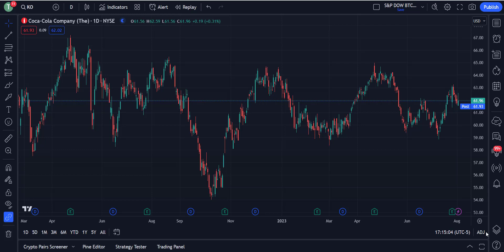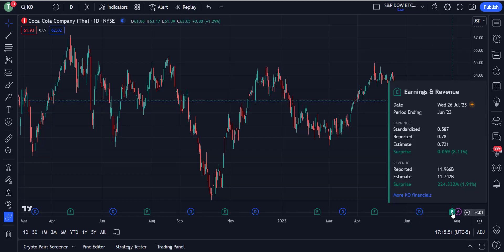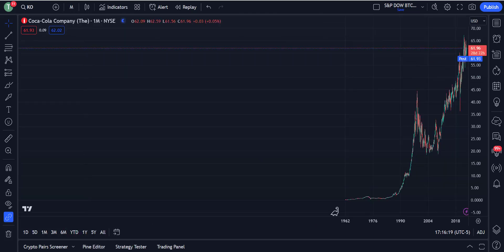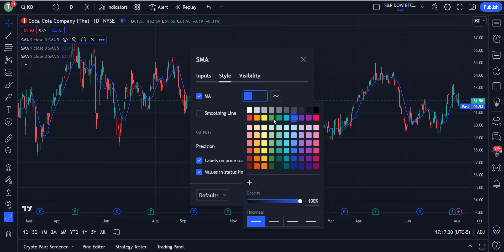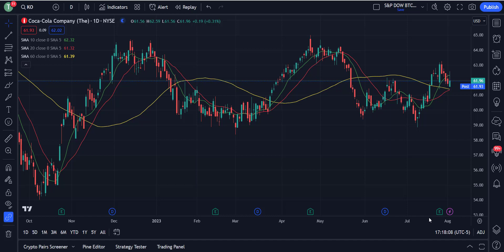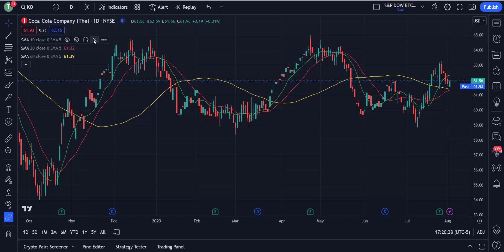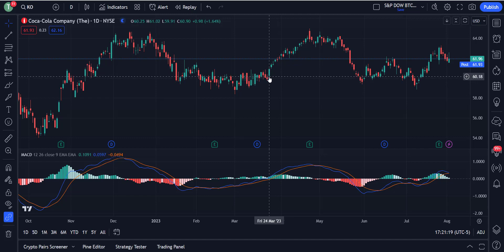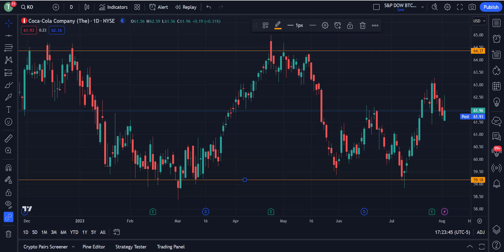Flowing With Range-bound Trades: Coca Cola (KO): Technical Analysis of Stock on August 2, 2023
Technical Analysis of Coca Cola (KO) on August 2, 2023

 In this video we use moving averages, MACD oscillator, and Fibonacci Analysis to review KO’s price history and gain a view of where it might be heading in the future.